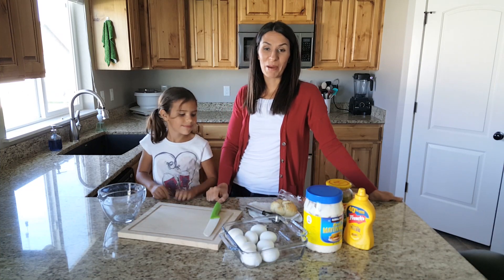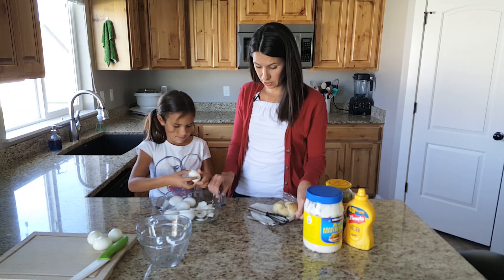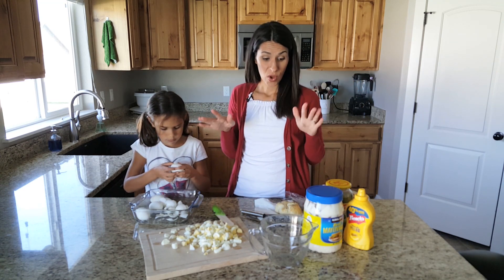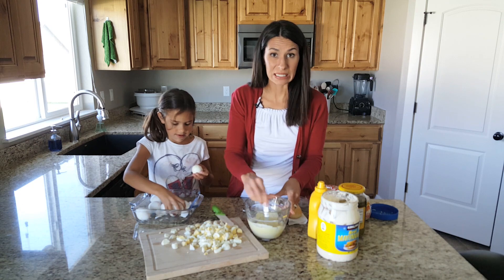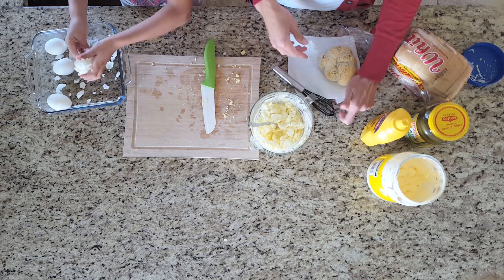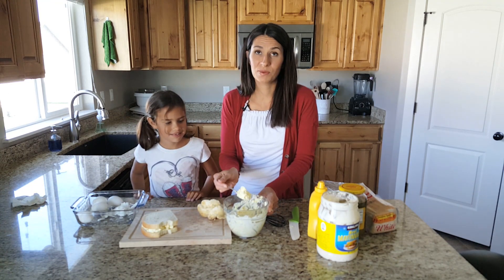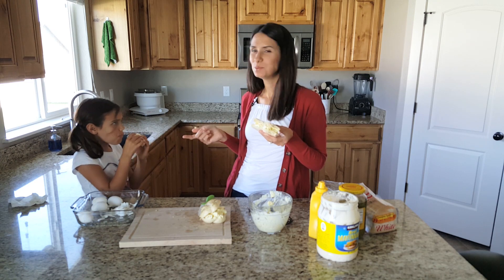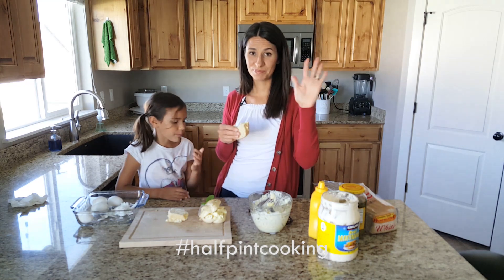How to make an egg salad sandwich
Egg Salad Sandwich

5 hard boiled eggs
¼ cup mayonnaise
1 tsp pickle juice
1 tsp yellow mustard
Anything you would like to add: celery, onions, pickles, lettuce etc.
Sliced bread or rolls. It will make about 4 sandwiches.

1-Hard boil your eggs. You can pick from one of the methods shown in our previous video on “Eggs”periment.
2-Make sure you have all your ingredients.
3-Wash your hands and clean your work area.
4-Once your eggs and done and cooled. Peel them.
5-After you have peeled your eggs, cut them up. You don’t want them too big or too small.
6-In a bowl, mix together the mayonnaise, pickle juice, and yellow mustard.
7-Add the cut up eggs to the mayonnaise mixture and stir it around.
8-Scoop the egg mixture onto your bread.
9-Clean up mess.
10-Eat, Share, Enjoy!